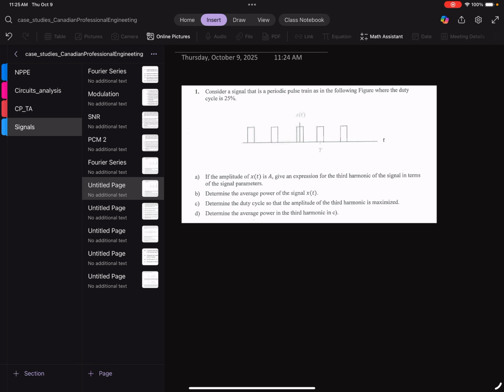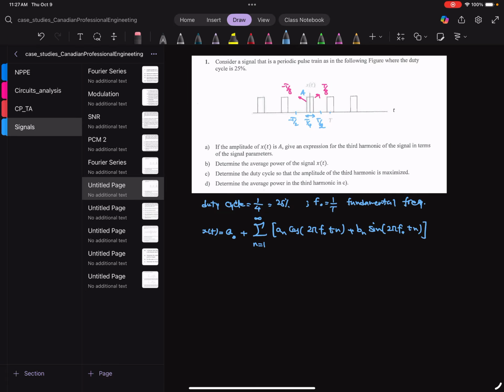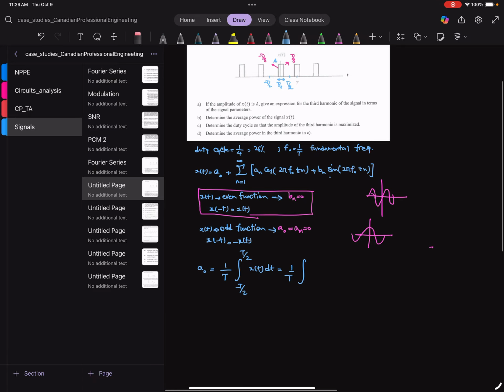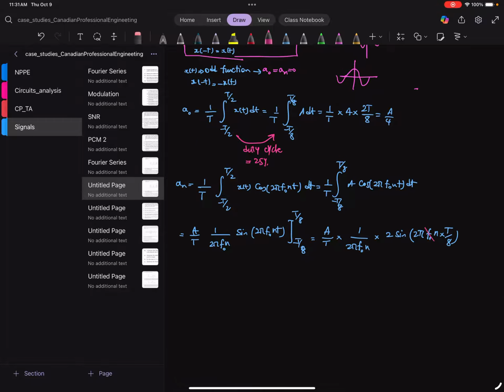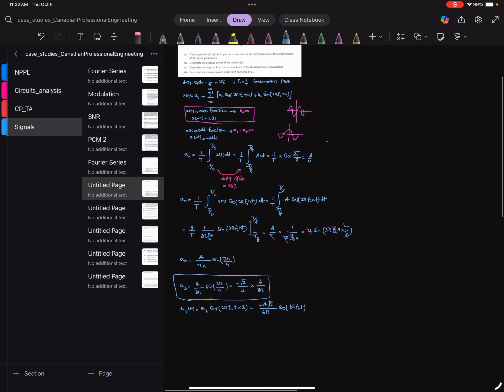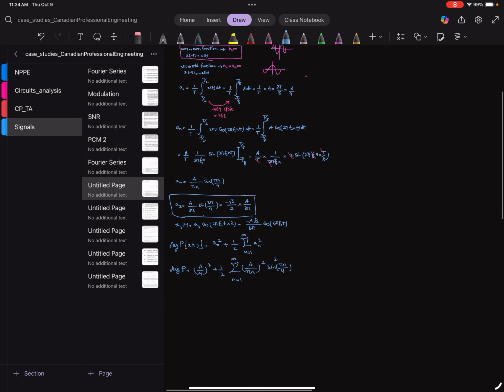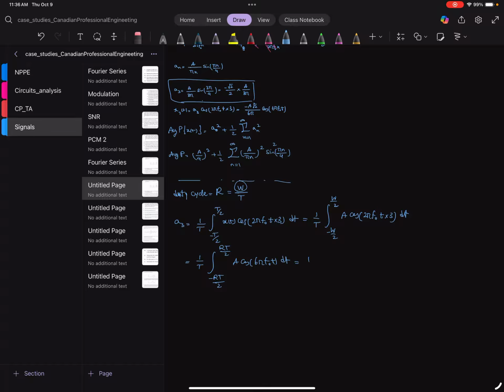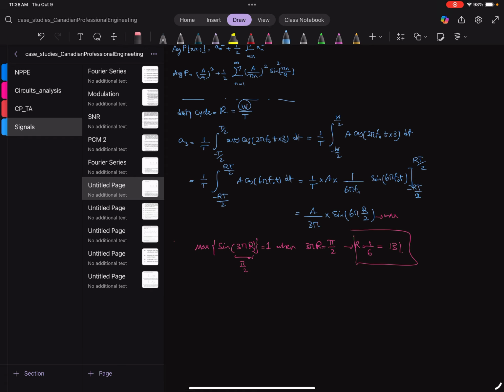Practice Example: Fourier Series & Harmonics - Signals & Systems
The video is useful for 2nd year electrical and computer engineers taking Signals & Systems or Signals & Communications course, or professionals preparing for the P.Eng. technical exam on the topic.